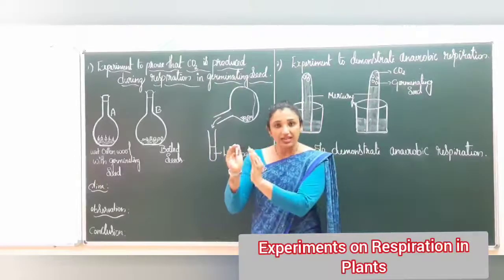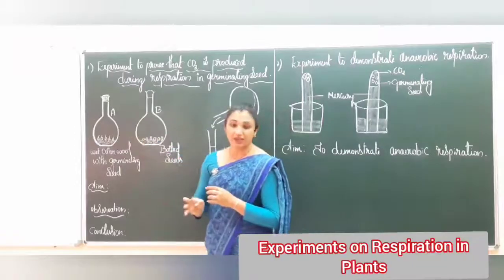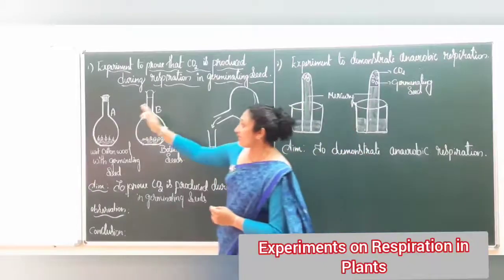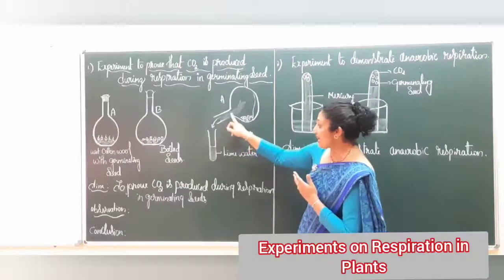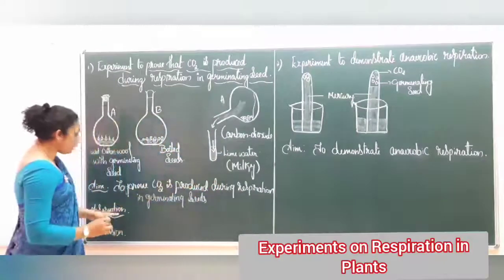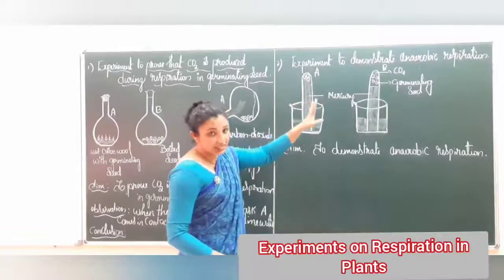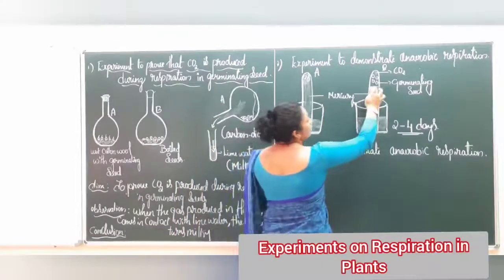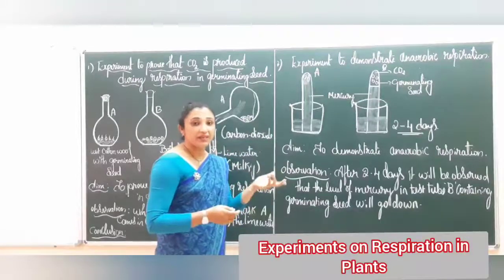9th Biology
Experiments on Respiration in Plants